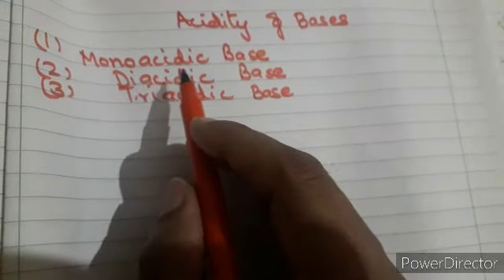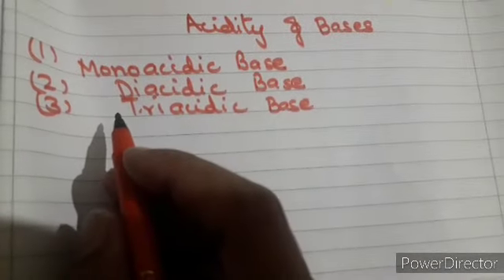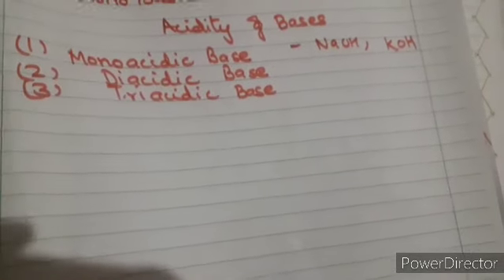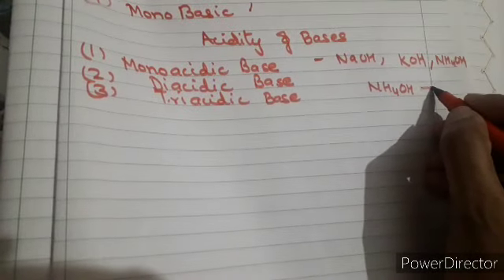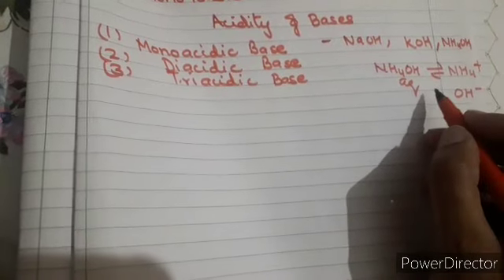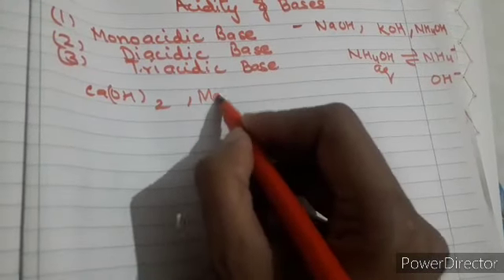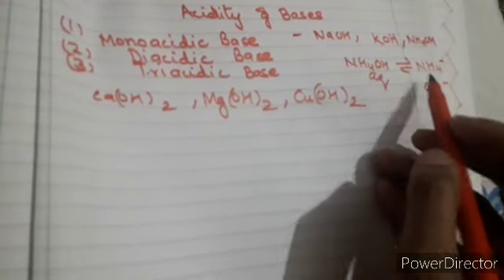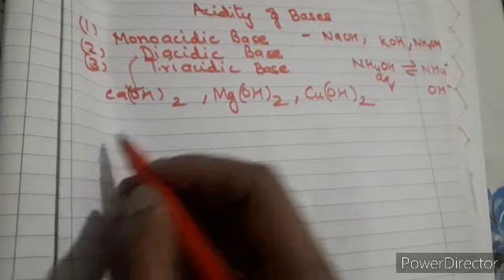ICSE CHEMISTRY class 10TH ACIDS,BASES AND SALTS TOPIC Acidity of bases